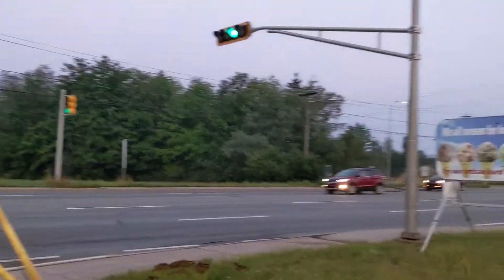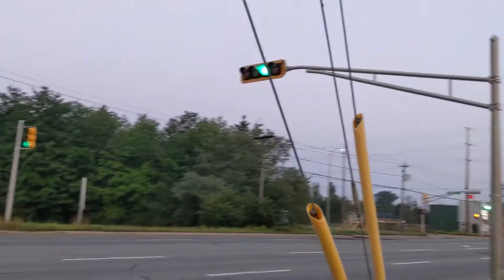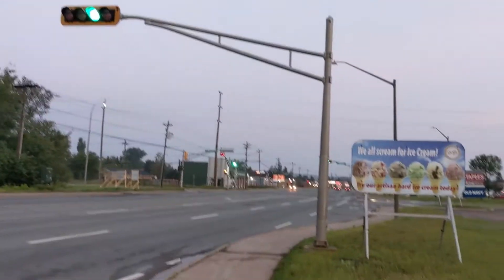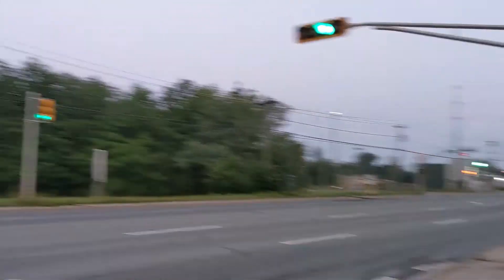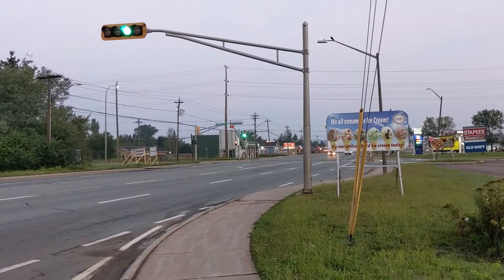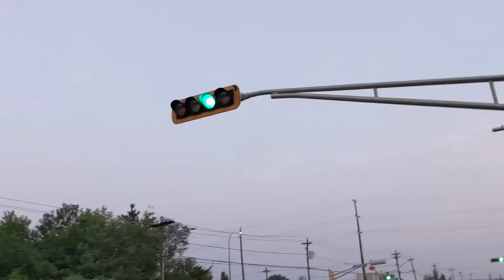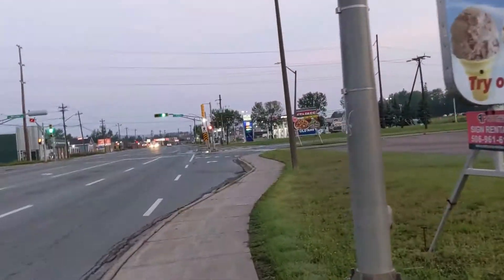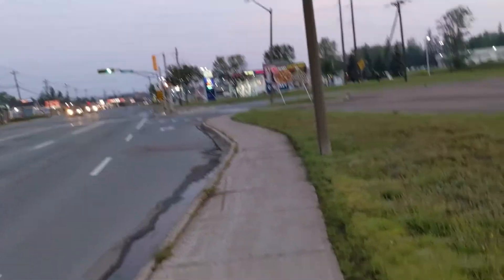Congestion Activated Signal in Moncton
I've been wanting to film this intersection for a while now! The first set of lights apparently only changes to red if traffic backs up past the exit ramp. This effectively allows cars to merge and turn whichever way at the next intersection. There used to be another setup like this in Riverview but it was removed a couple of years ago.